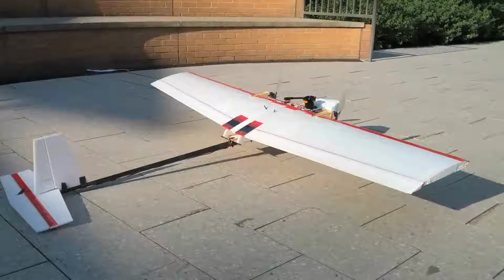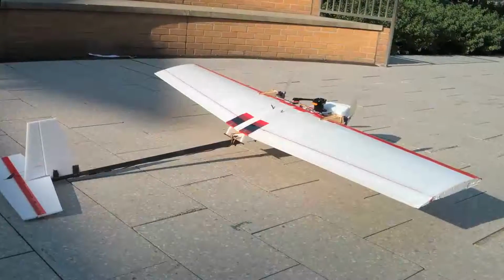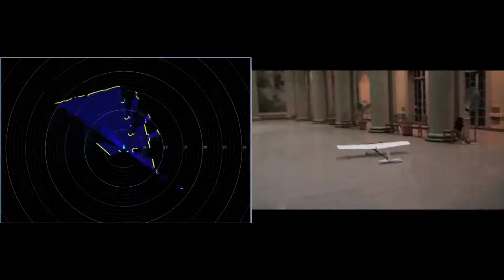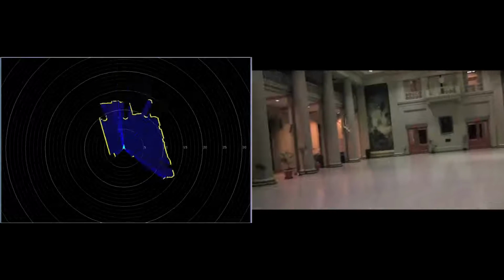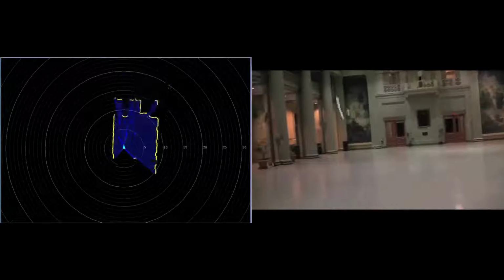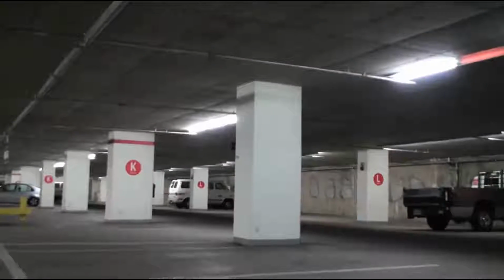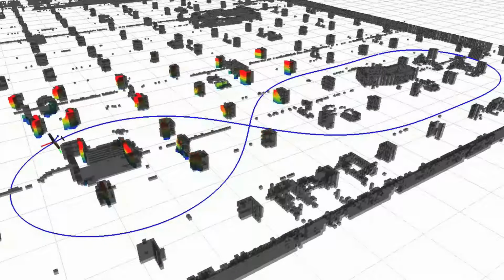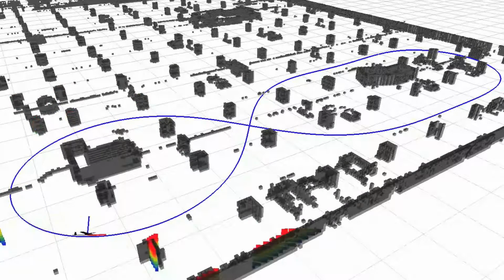Autonomous robotic plane flies indoors at MIT (ICRA 2012)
A. Bry, A. Bachrach and N. Roy. "State Estimation for Aggressive Flight in GPS-Denied Environments Using Onboard Sensing". Proceedings of the IEEE International Conference on Robotics and Automation (ICRA). St Paul, MN 2012. (Best Conference Paper Finalist).